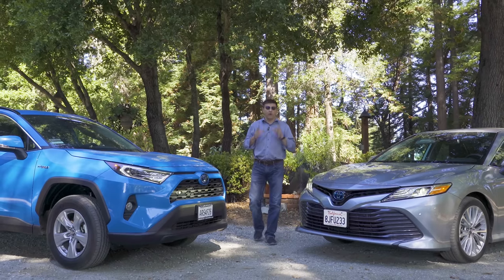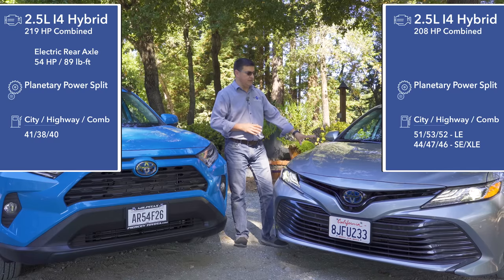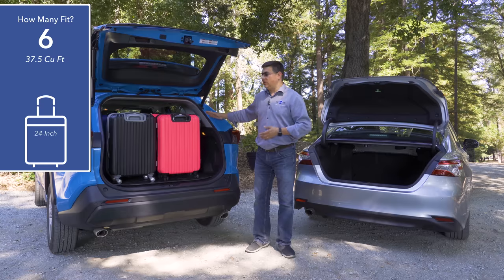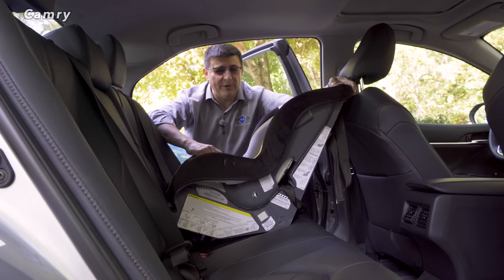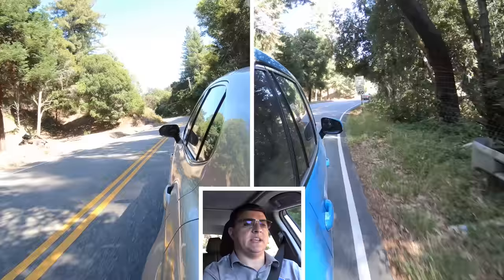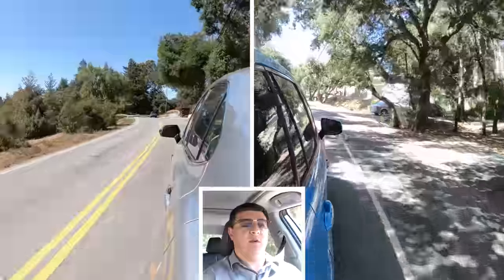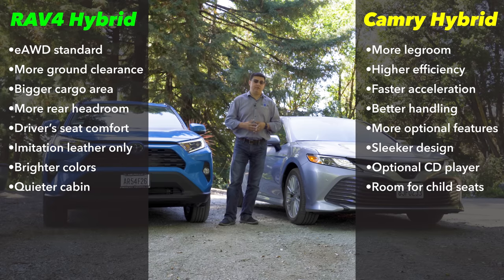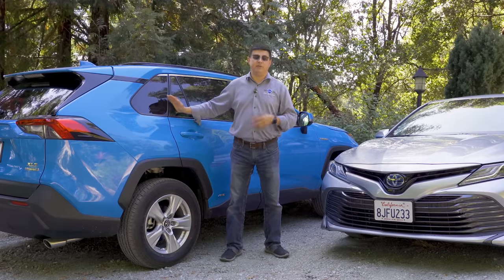Toyota RAV4 vs Toyota Camry | Battle of the Hybrids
Toyota makes America's best selling crossover and America's best selling sedan at the moment. They also make two of the best hybrids on the market which deliver no compromises performance and class leading fuel economy. That begs the question: Which is better? Should you get a RAV4 or a Camry hybrid? Let's find out.